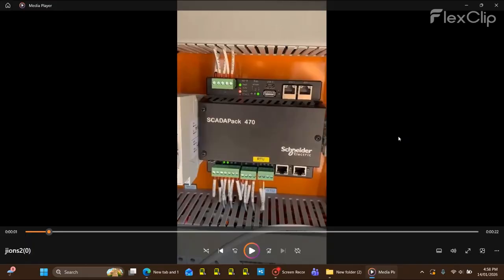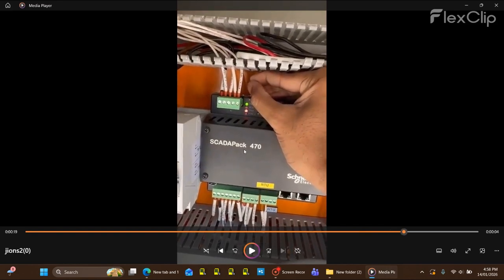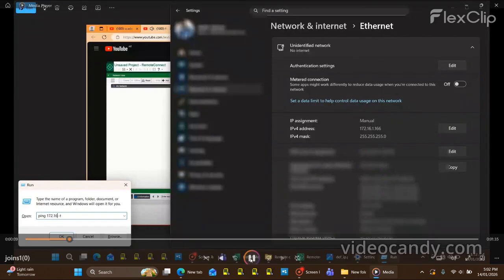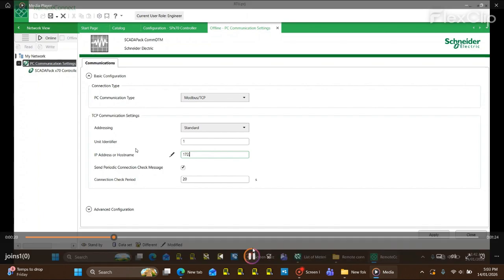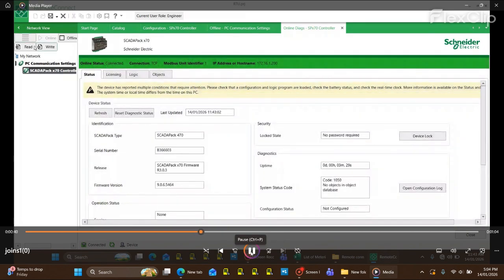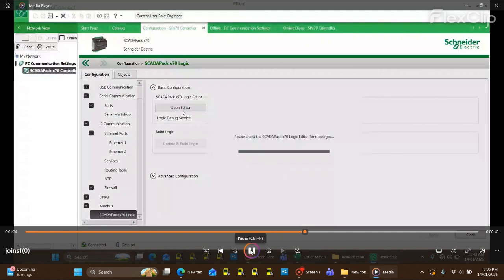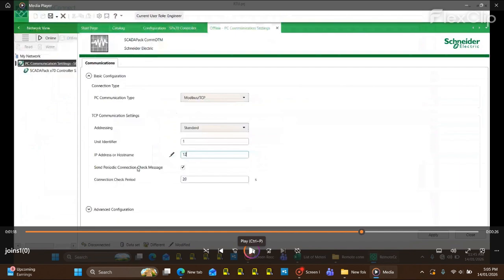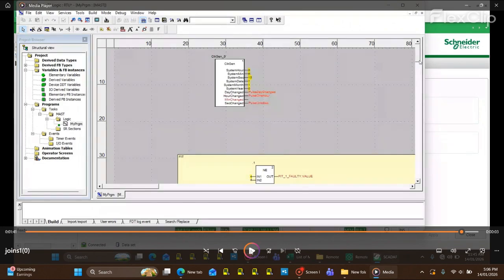SCADAPack 470 / 474 Hard Reset 🔧 | Step-by-Step RTU Recovery (IP Issue & Com Problem Solution)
SCADAPack 470 / 474 Hard Reset – Complete Step-by-Step Guide

In this video, I explain how to perform a hard (factory) reset on SCADAPack 470 and SCADAPack 474 RTUs.
This method is useful when the RTU is not communicating, IP address is not reachable, or configuration is corrupted.

🔧 What You’ll Learn in This Video:

✅ When and why a hard reset is required
✅ Reset button procedure (LED indication explained)
✅ Restoring default IP address after reset
✅ Fixing RTU offline / not connecting issue
✅ SCADA Pack recovery tips for field engineers

This tutorial is helpful for SCADA Engineers, Automation Engineers, Instrumentation Engineers, and Technicians working with Schneider Electric SCADAPack RTUs.

📌 Full configuration steps & tools link available in the description below